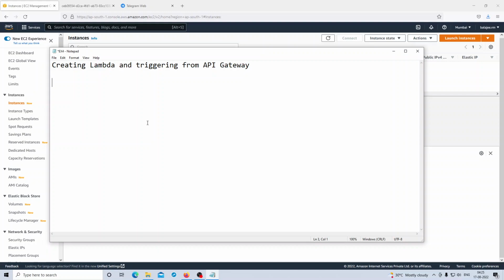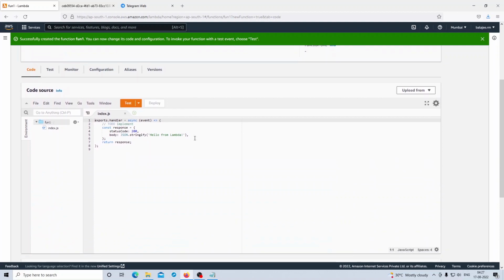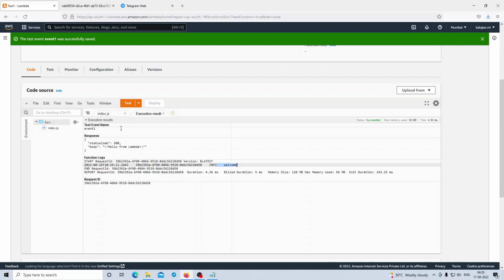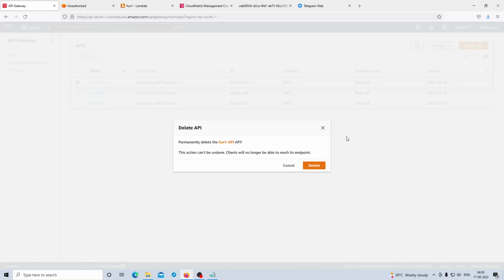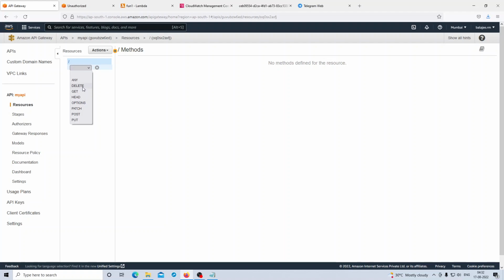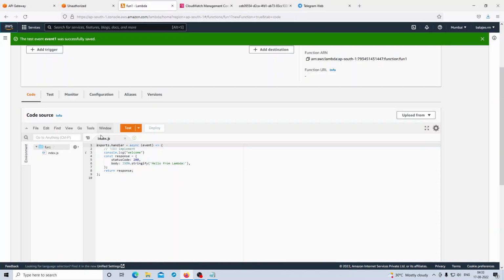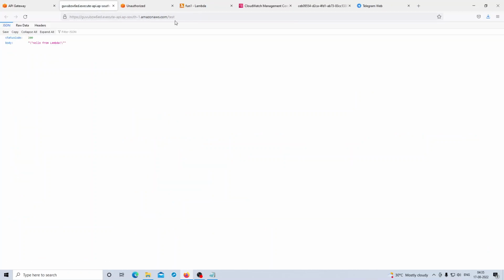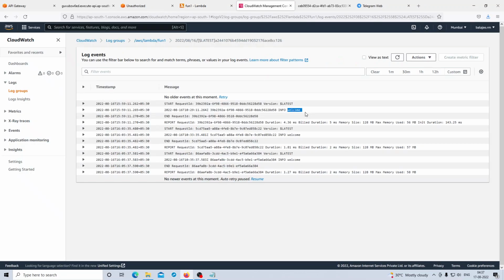11 API Gateway to Lambda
API Gateway to Lambda